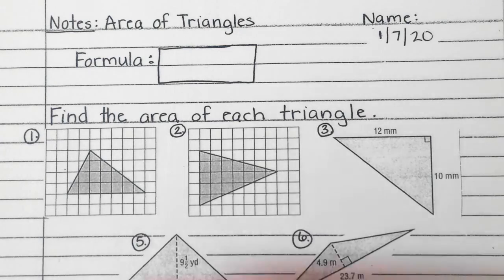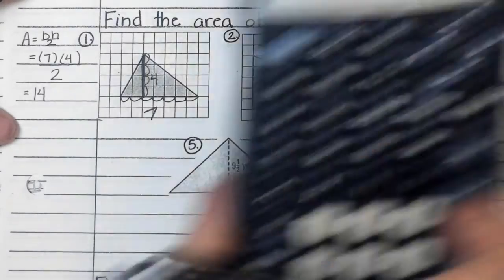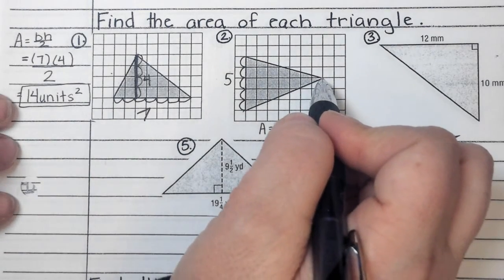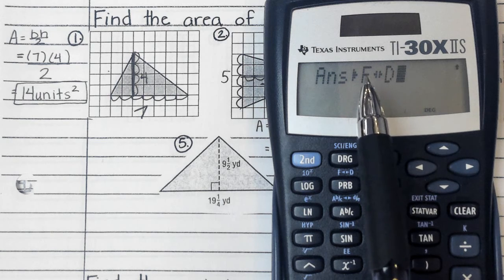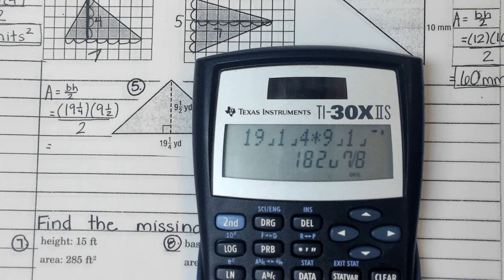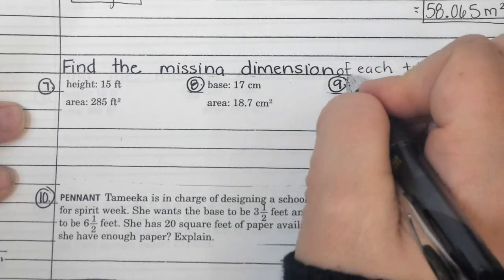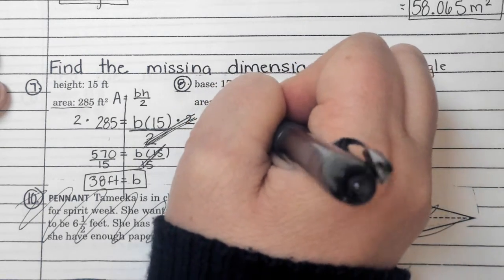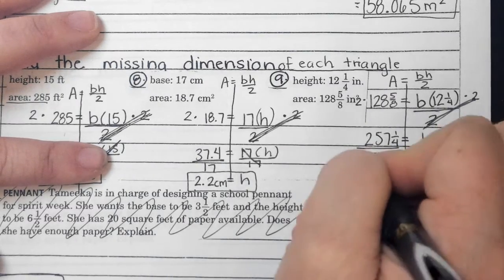January 7, 2019 Area of Triangles Notes